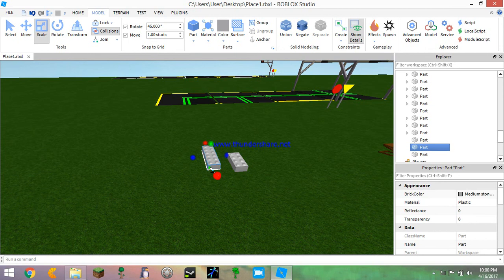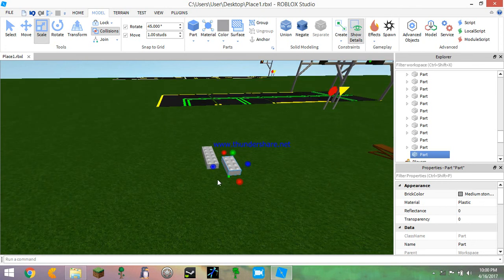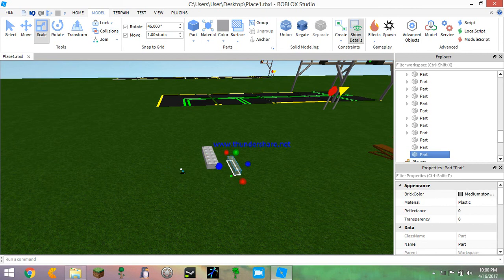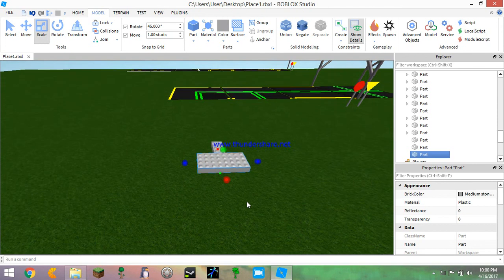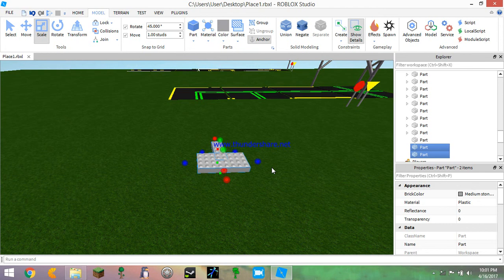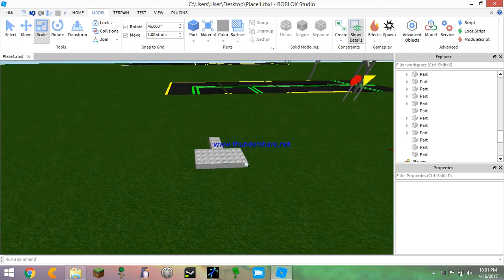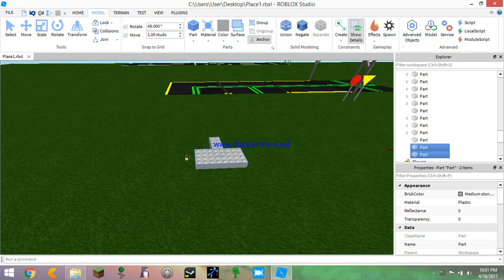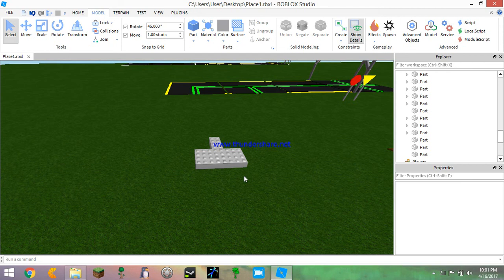How to Anchor, Lock, and Collide Roblox Studio 2020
How to make blocks collide. How to make blocks not fall or move. How to make blocks not be clicked in Roblox studio.

Made in 2017, still works.